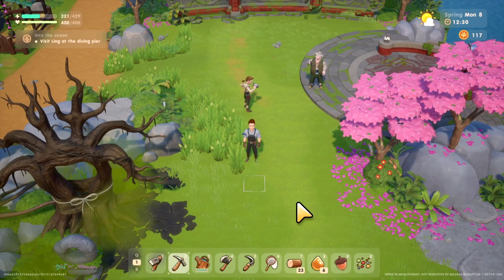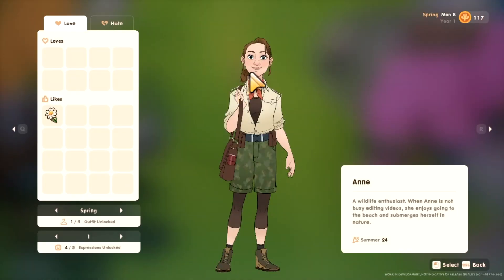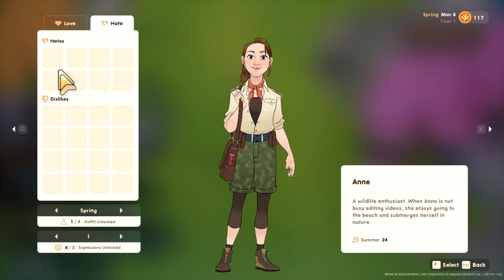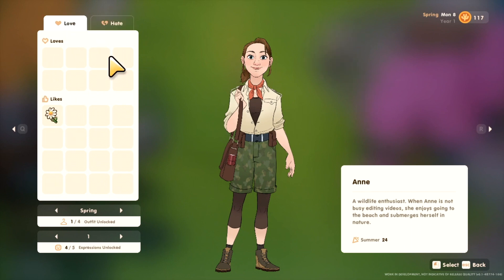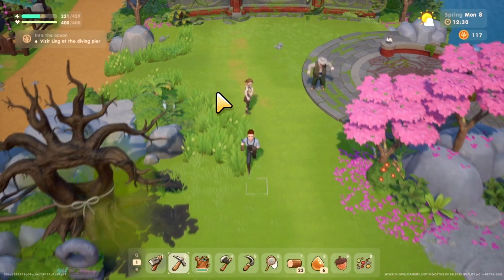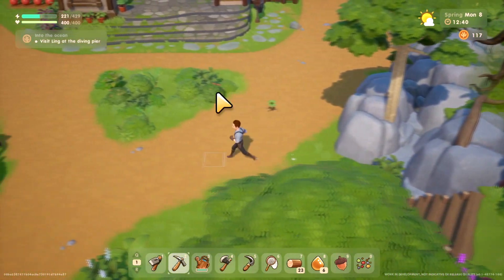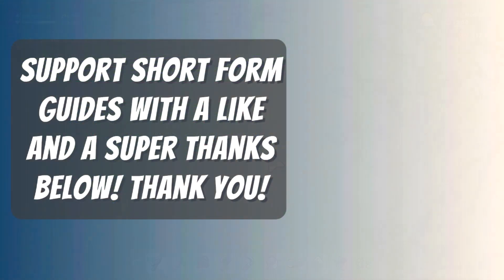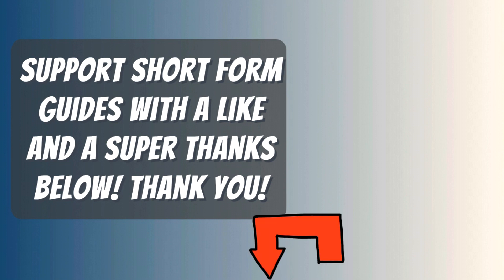How to Give Gifts in Coral Island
What you need to do to Give Gifts In Coral Island. A Guide and location for Giving Gifts on Coral Island